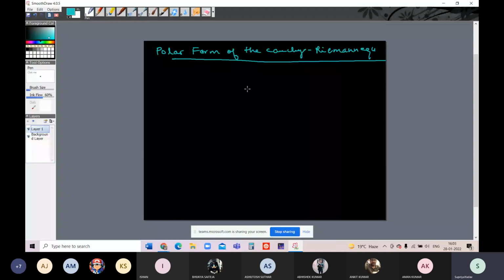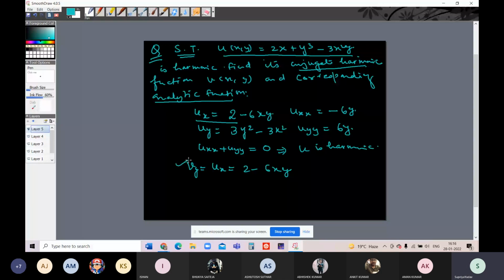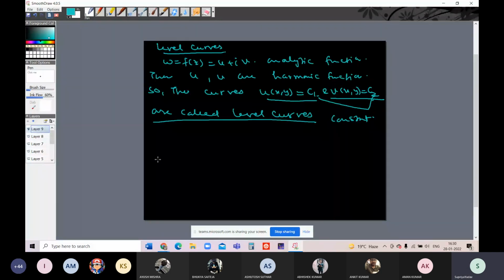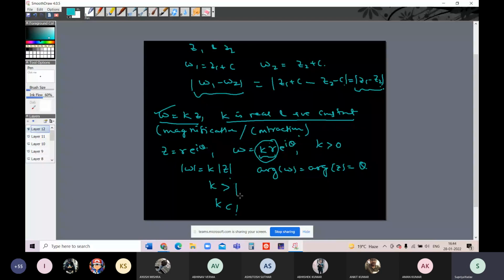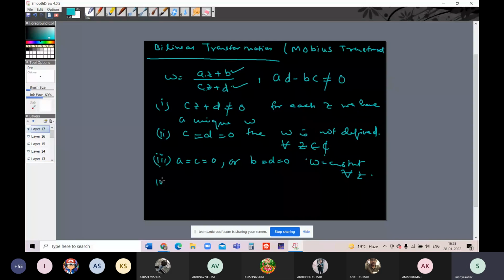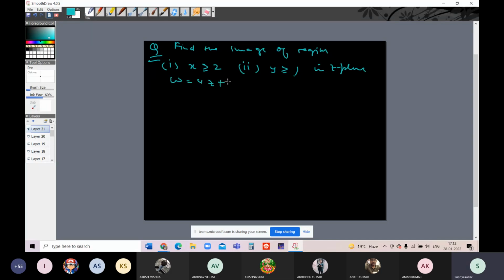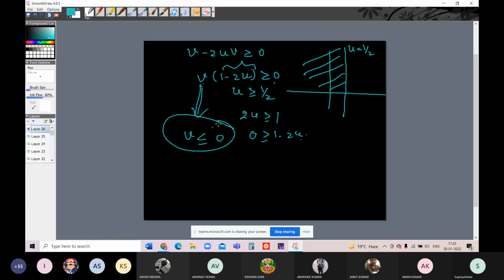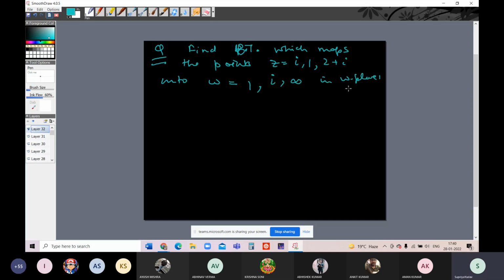Mathematics III 2022-01-28